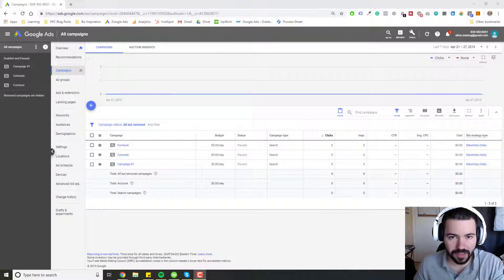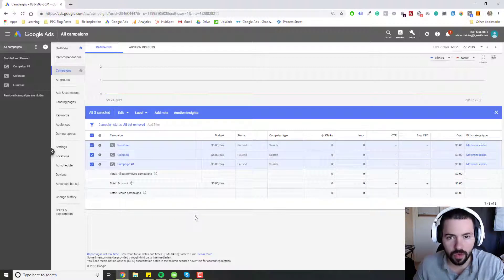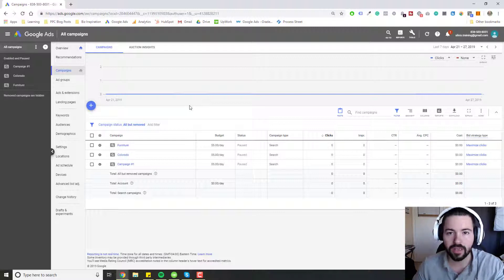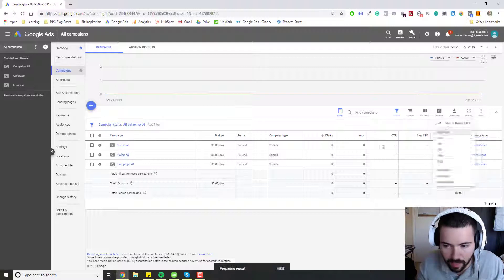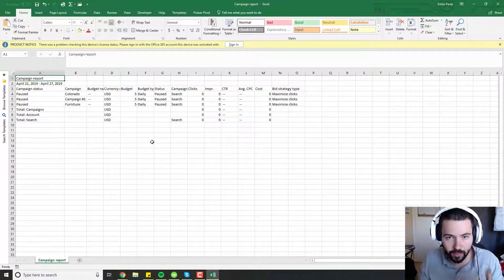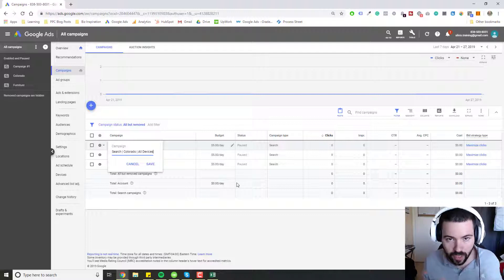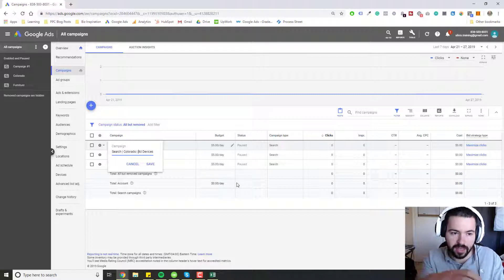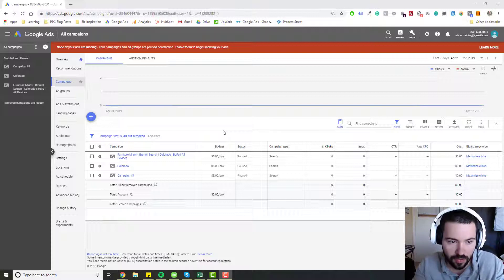How To Name Your Google Ads Campaign | Naming Convention Best Practices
HOW TO NAME YOUR GOOGLE ADS CAMPAIGNS / NAMING CONVENTION BEST PRACTICES. Naming your campaigns correctly is one of the most overlooked but absolutely foundational pieces to organizing your account. Discover three essential things to consider when naming your campaigns.